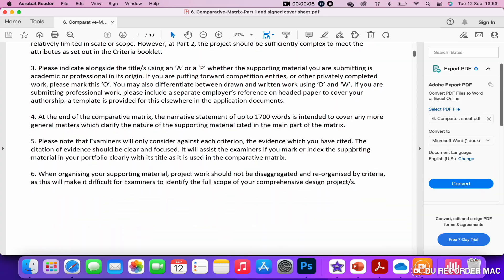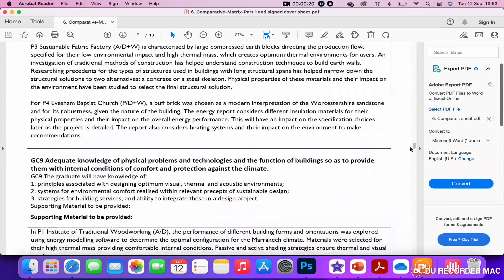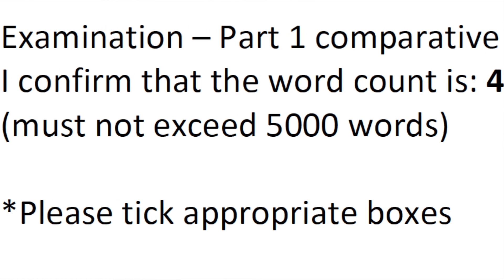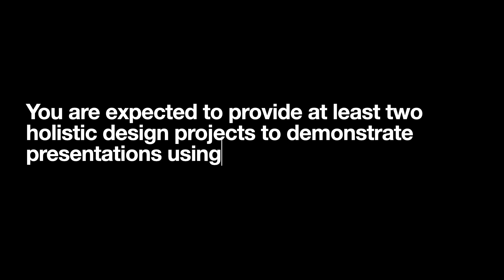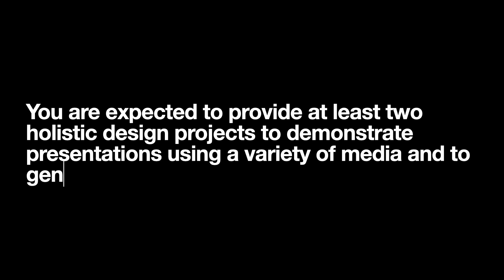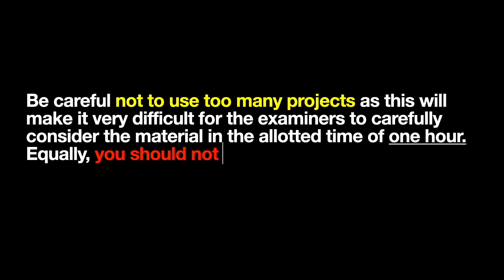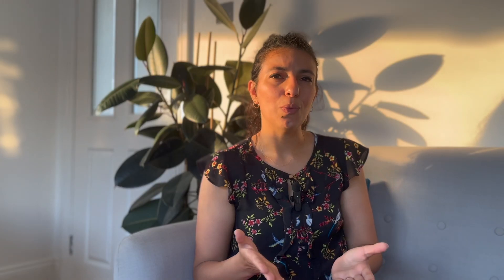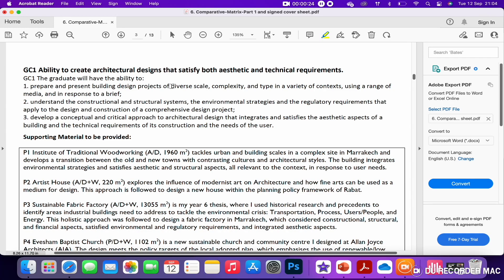How to choose your projects? A dive into the comparative matrix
In this video, we talk about the importance of the comparative matrix and how it holds the key to selecting the right projects to present as part of your portfolio for the ARB Prescribed Exams.
Music from Uppbeat (free for Creators!)